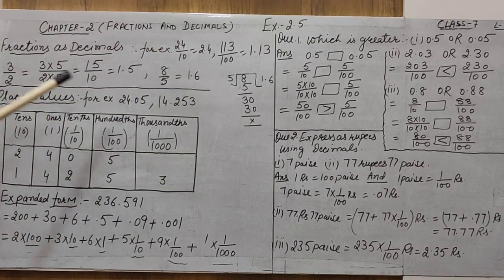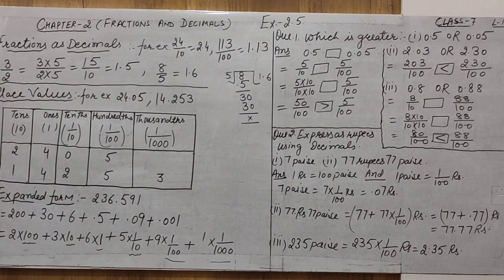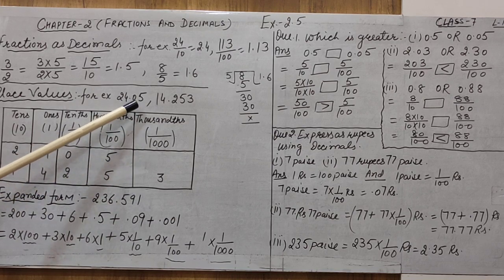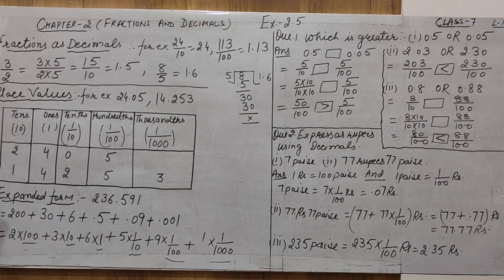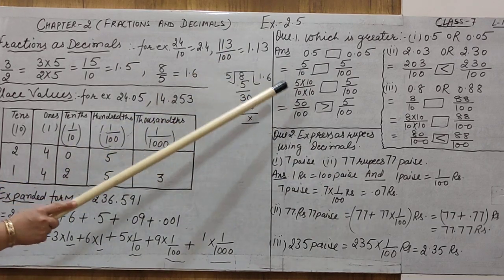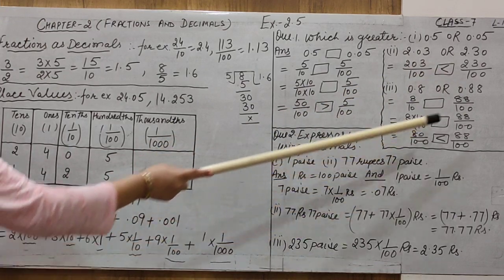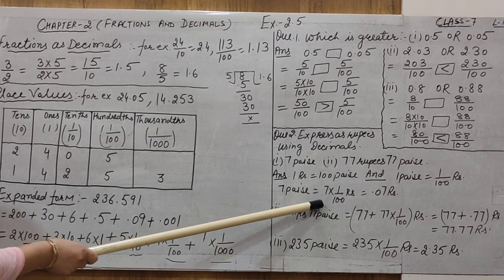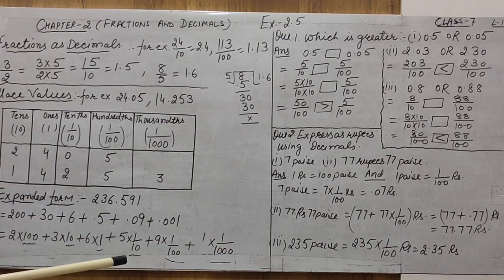7th class.maths.lect.17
Ch.2 Fractions and decimals